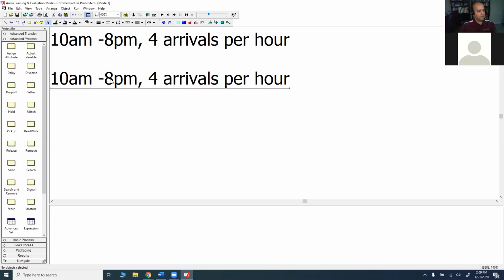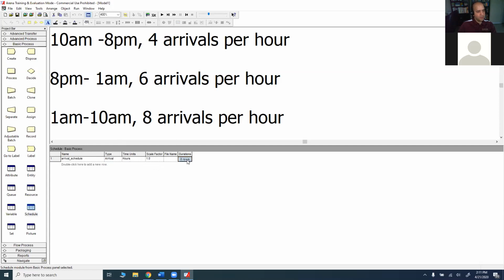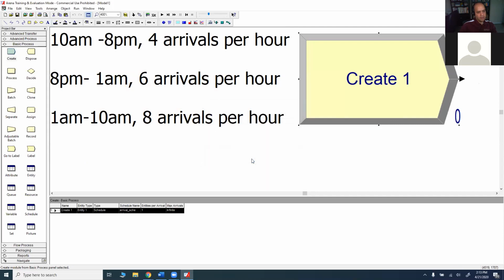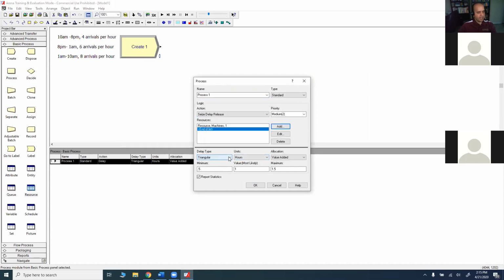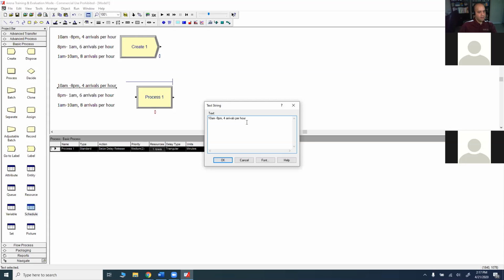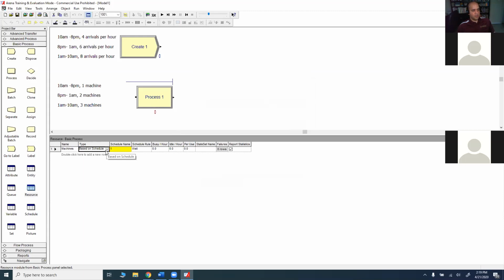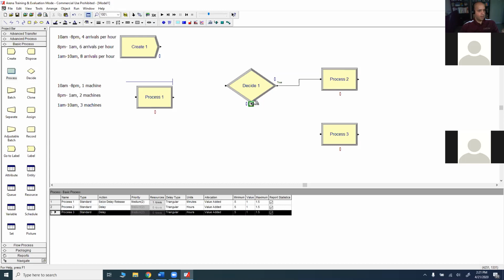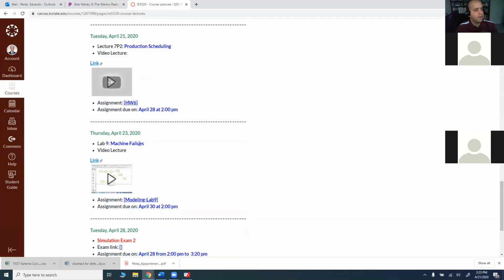IE5320-Lab Exam 2 Review